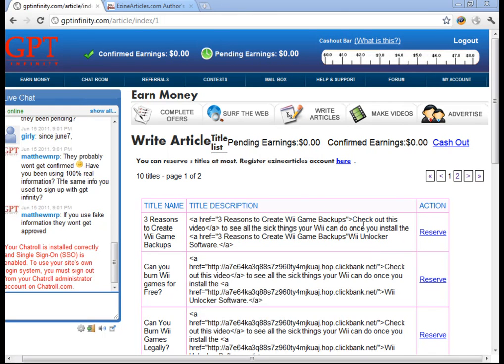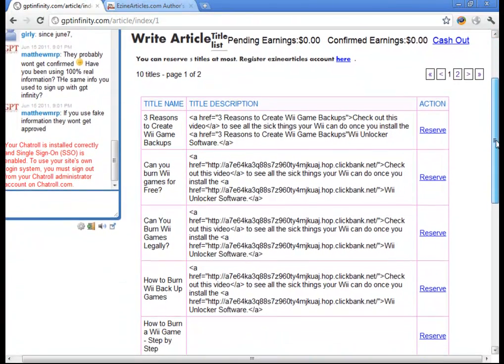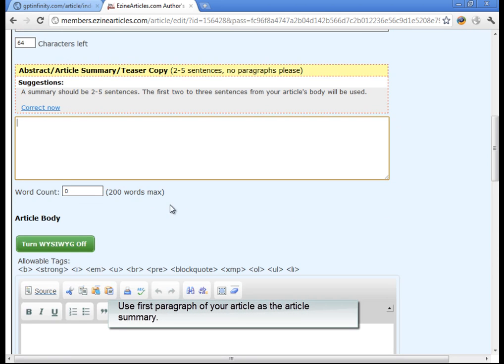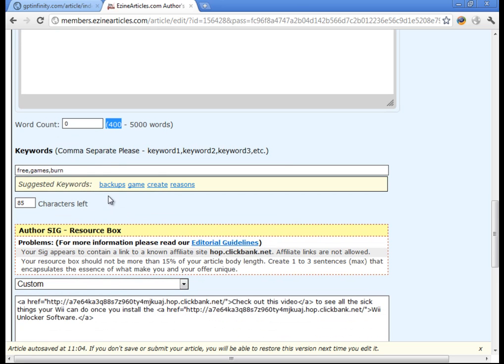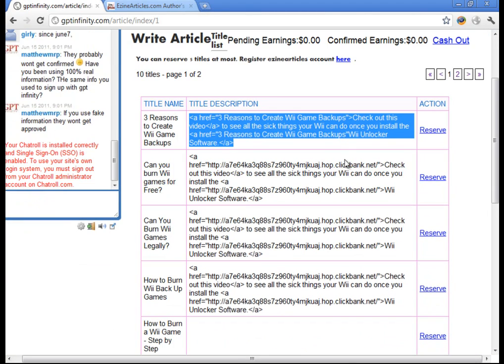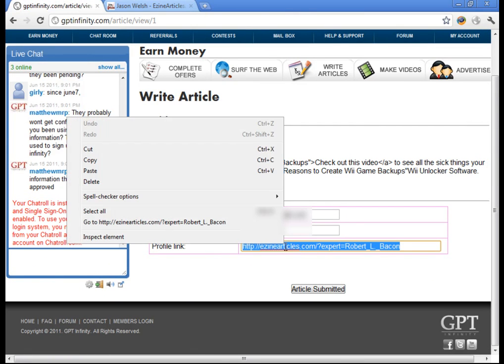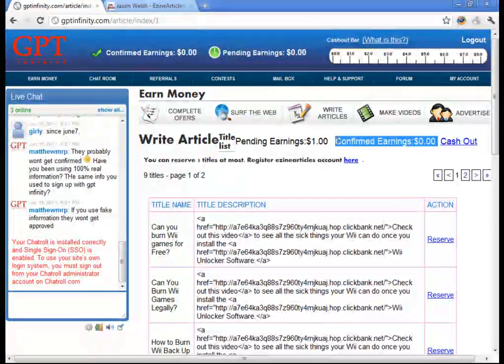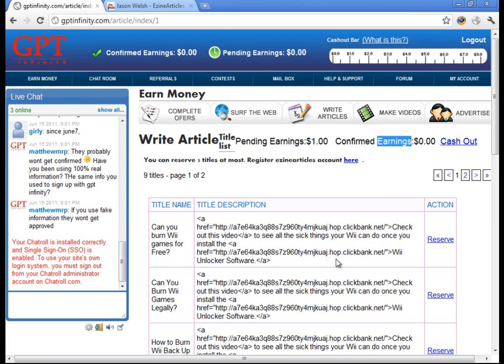GPT Infinity Tutorial - Writing Articles for Money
In this video you'll learn how you can get paid $1 per article for submitting your articles using GPT Infinity. It goes through every step of the process in detail.